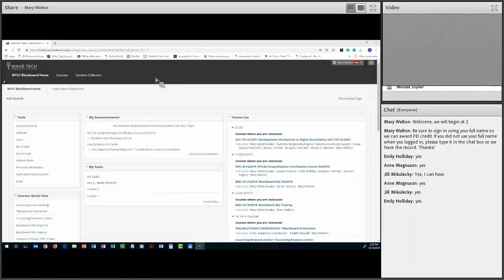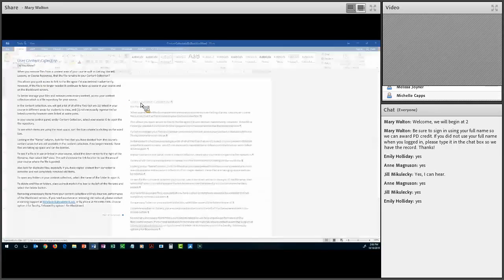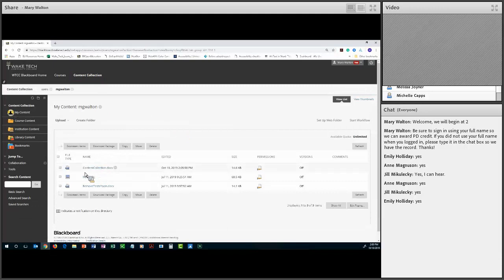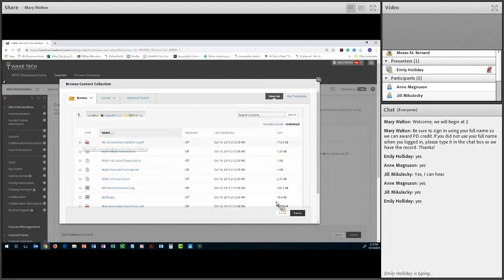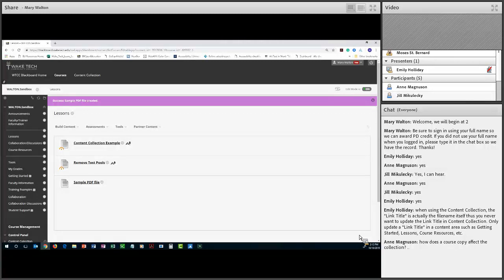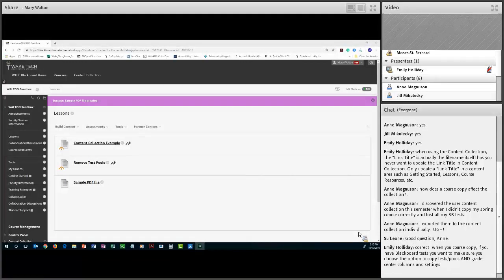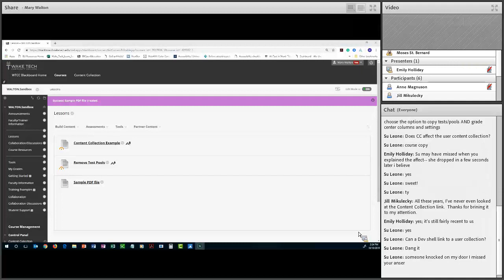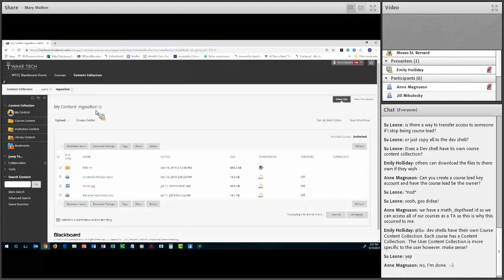User Content Collection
Shows how to use the User Content Collection for Blackboard Learn